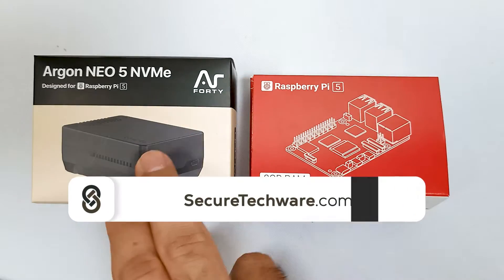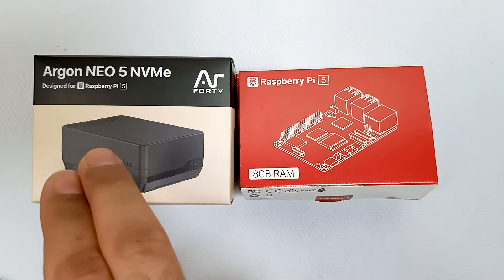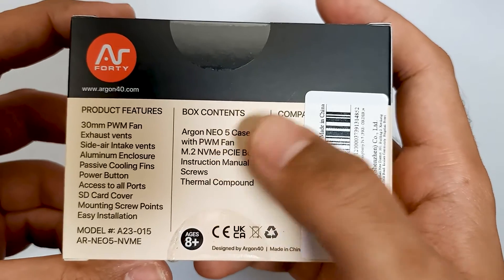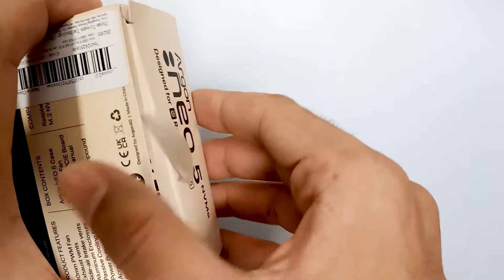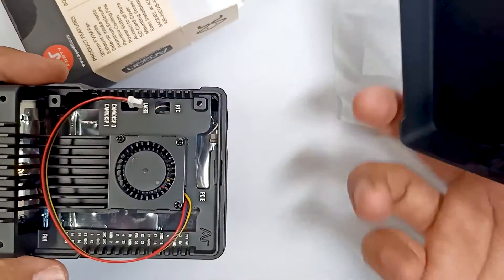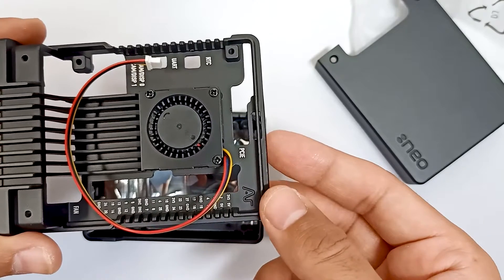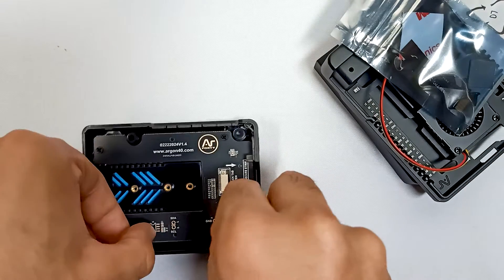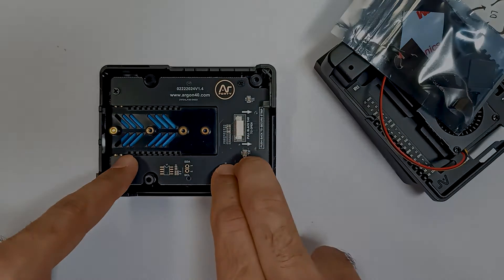Unboxing the Argon NEO 5: Raspberry Pi 5's M.2 NVMe Powerhouse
Dive into the Argon NEO 5 case for Raspberry Pi 5! See how it boosts performance with M.2 NVMe support and built-in cooling.